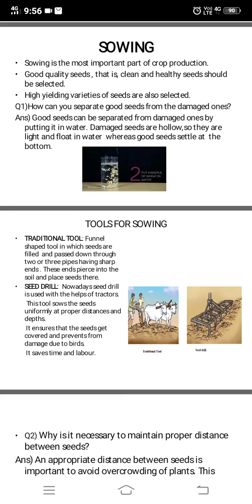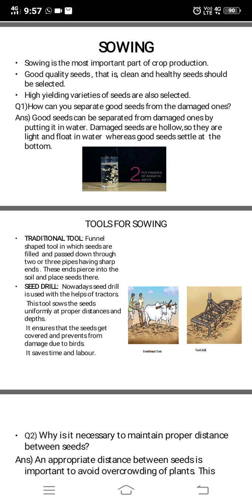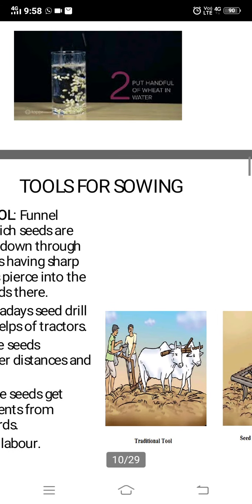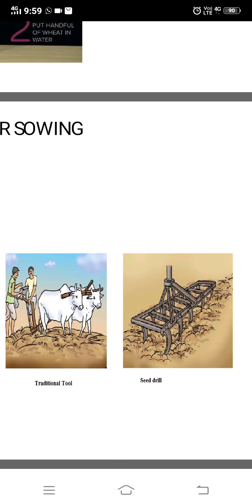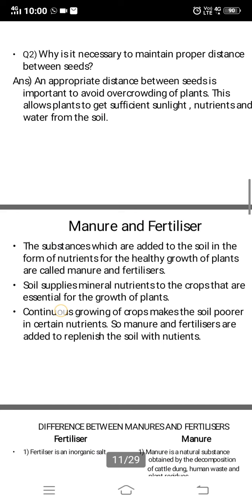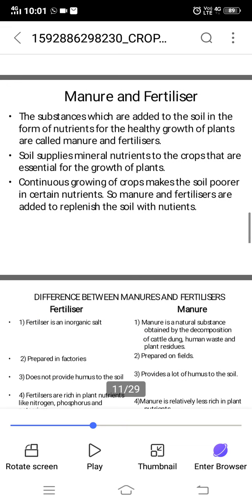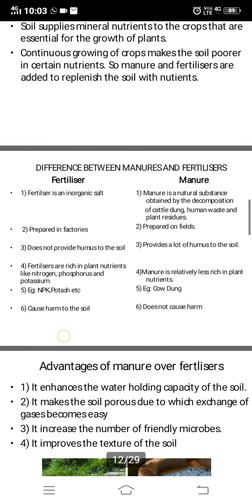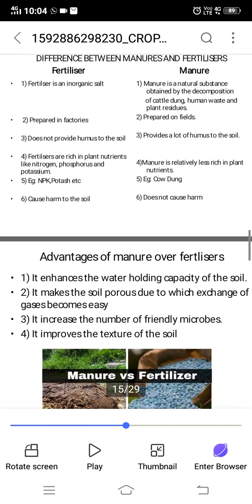Crop production part2